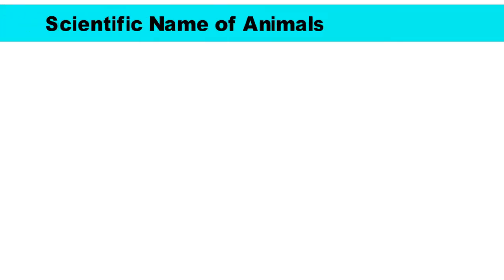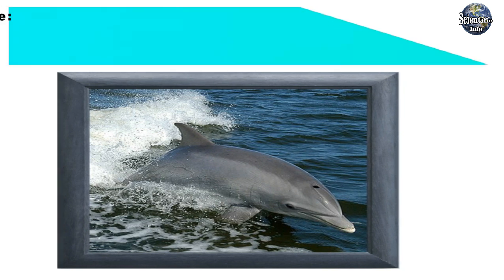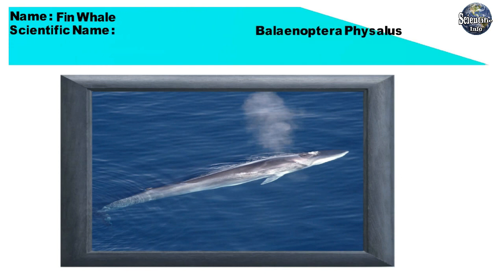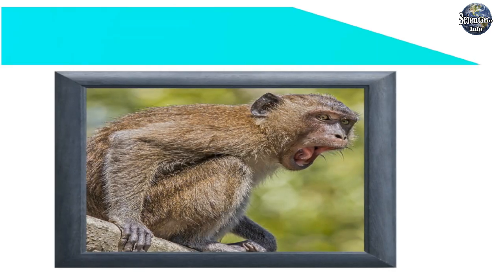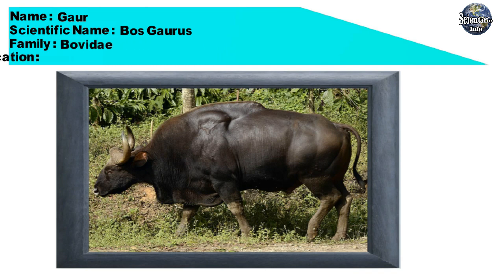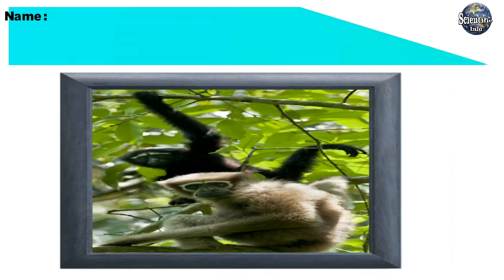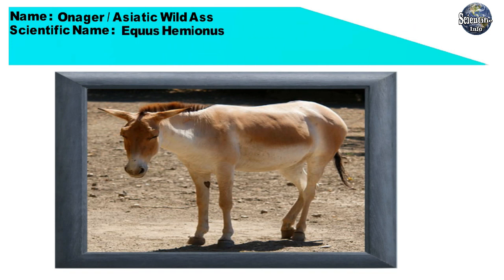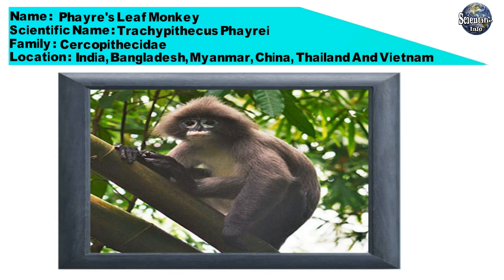Animals Scientific Name ll Family and Location ll Part-6 ll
Our Channel Is Based On Scientific Names And Other Information Of  Animals, Flowers, Birds, Fruits Etc.

In This Video We Will Discuss The Scientific Name of Animals Their Family And Location.

** Animals Name  :-

1. Bryde's Whale
2. Bottlenose Dolphins
3. Fin Whale
4. Killer Whale / Orca
5. Crab-eating Macaque
6. Gaur
7. Gee's Golden Langur
8. Western Hoolock Gibbon
9. Onager / Asiatic Wild Ass
10. Phayre's Leaf Monkey

Information

This Information In The Video Is Collected From Different Official Online Websites, News Websites, Books, Magazines, Newspapers Etc.. Please Forgive Us If  Any Information Is Wrong. (Please Check The Official Websites And Verify The Information Before Making Any Decision.) We Do Not Claim Any Copyright or Ownership Of The Images Used. We Use Images Only For Educational And Information Purposes.